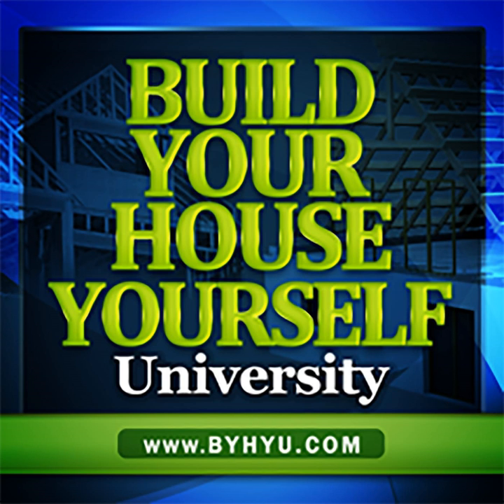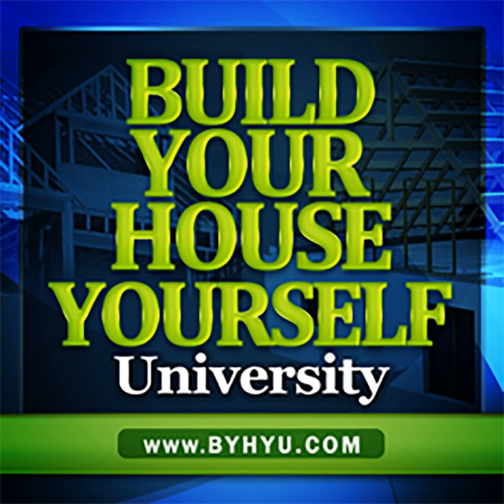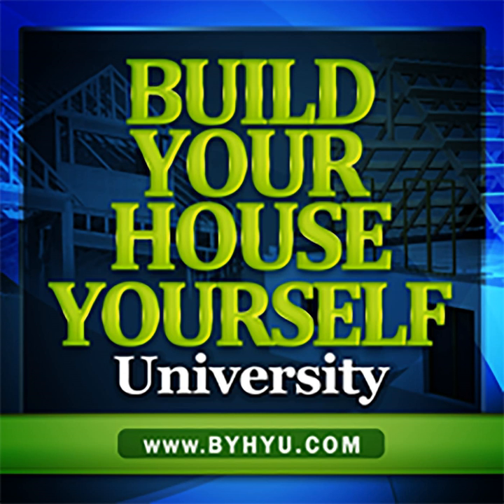BEST OF BYHYU— Designing A Forever Home— BYHYU 244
In the last episode, we discussed aging in place features that we can add to our homes that will allow us to live in them comfortably even if we develop challenges with mobility and coordination as we age.  I referred to some designs detailed in this week’s repeat episode called Designing A Forever Home. I wanted to release this show on the heels of the Aging in Place podcast to sort of tie everything together.  If you’ve listened to this before, I encourage you to take another listen to remind of some information you may have forgotten or to simply solidify some concepts that you’ve already learned.